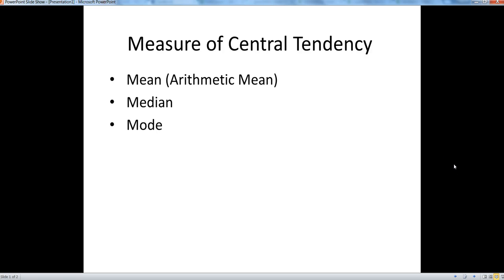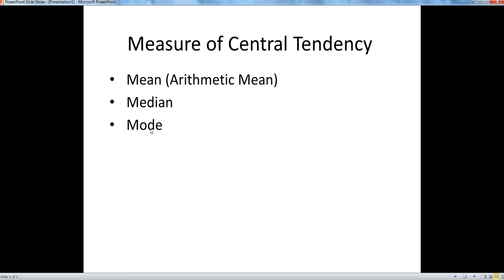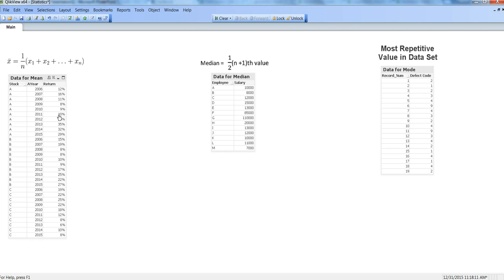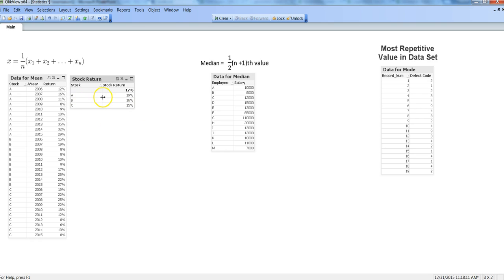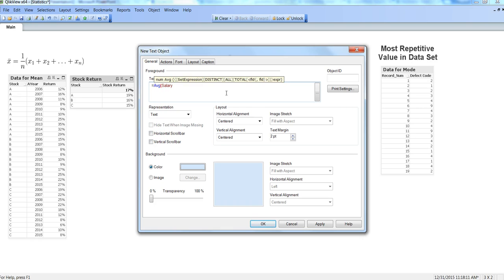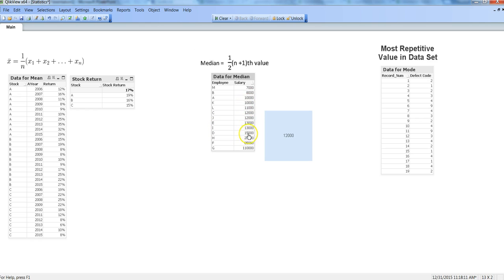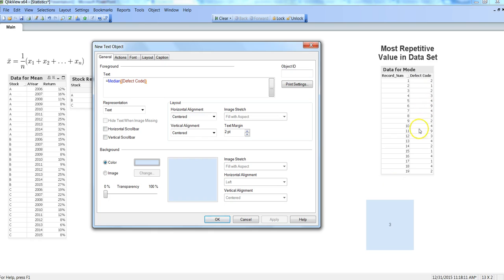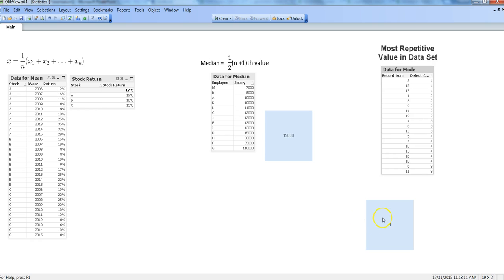Measure of Central Tendency - Mean Median and Mode|Qlikview Tutorials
This is the first video in the series “Statistics in QlikView” where I’ve talked about Mean, Median and Mode. Generally we only use mean when we are asked to identify the average but that’s not the correct approach because you need to look at the dataset and then identify which approach you should take to find the average of the data.

In this video I’ve explained with the help of the datasets about the approach you should take to identify the average of data.

I hope you’ll find this video useful and an addition in your learning of QlikView.

-Abhishek